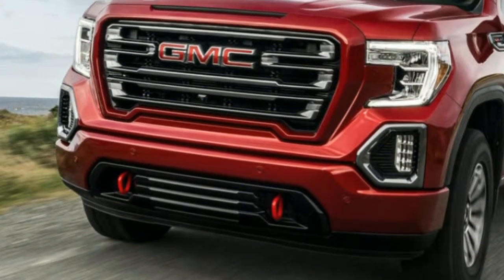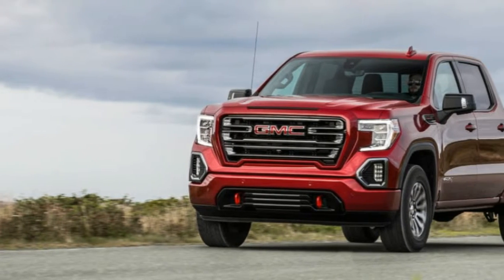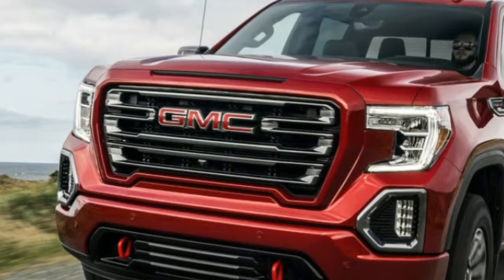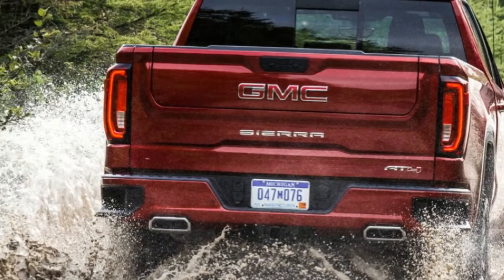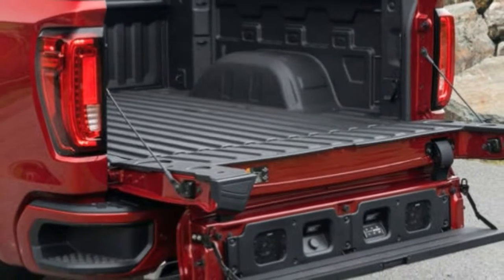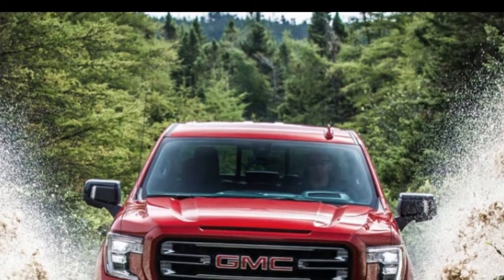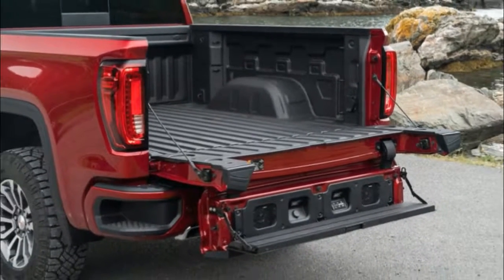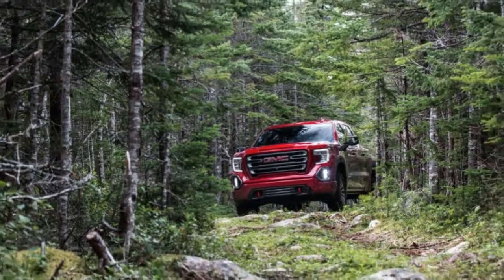2019 GMC Sierra first drive GM trucks part deux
2019 GMC Sierra first drive GM trucks part deux

Two weeks ago, we drove the 2019 Chevrolet Silverado and wrote about its new frame, body and engines. There are also new towing convenience features that even include an app, which we used by pulling a 6,000-pound trailer around the Wyoming countryside, outside of Jackson. Overall, we liked the truck and respected just how many different ways you could have one equipped.

For us to review GMC’s new full-size pickup in the same way would require us to repeat ourselves quite a lot, as the Sierra receives the same new frame, engines and body. There are differences and Denalis, so that’s the direction we’re headed. Just know that if you’re a GMC loyalist, but prefer something closer to the Silverado work truck, GMC does build that and will happily sell you one.

Aside from different styling and feature packages, there are three things only available on the Sierra you should know about. GMC exclusively offers the MultiPro tailgate, CarbonPro cargo box and adaptive ride control adjustable dampers. The latter two are only available on the Denali; the fancy tailgate requires buying the SLT trim level and above.